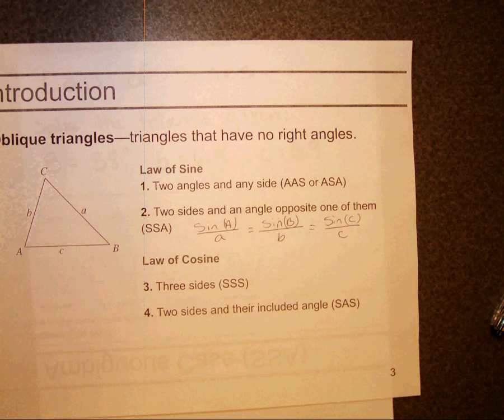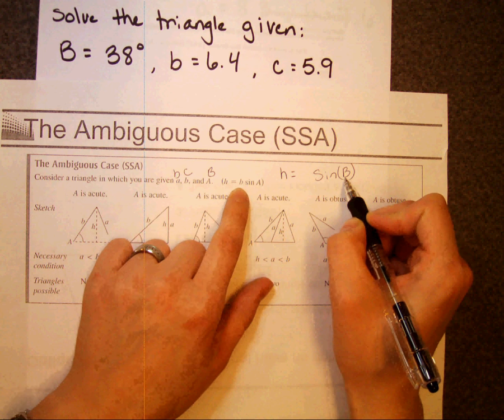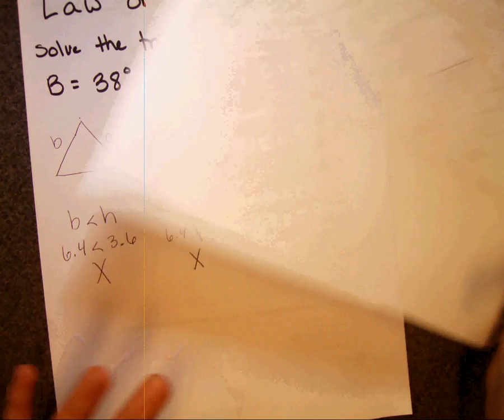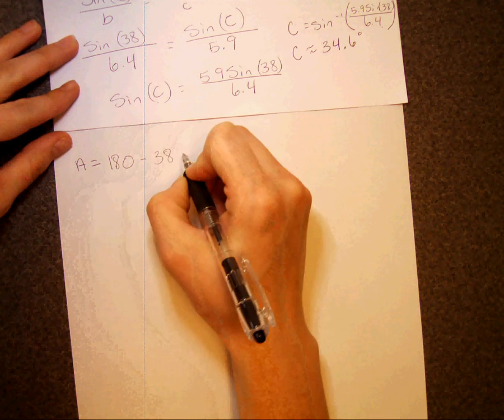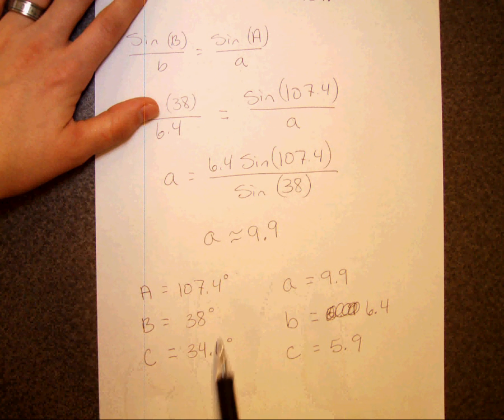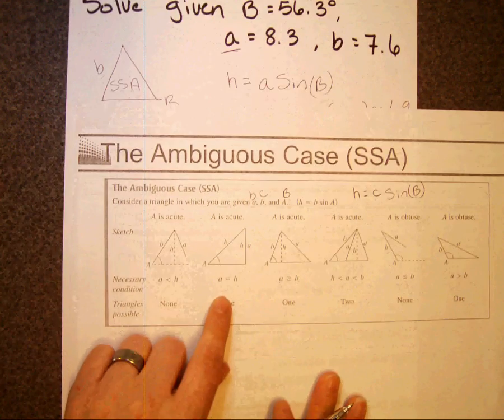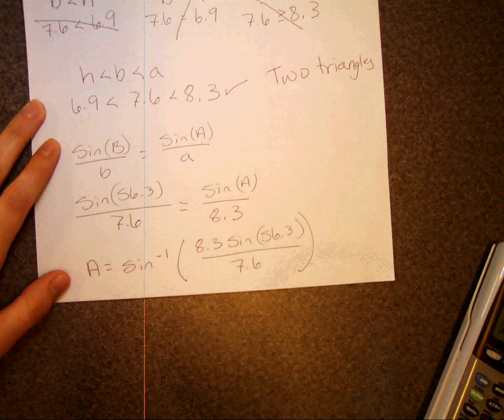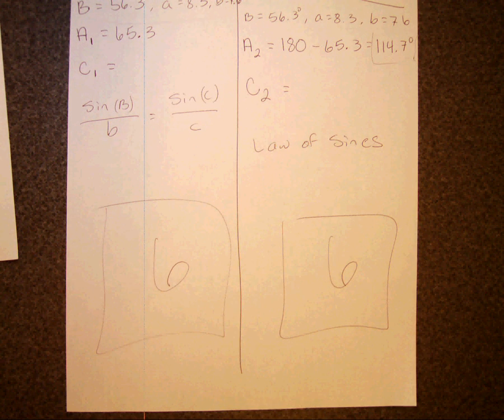11 9 Law of Sines